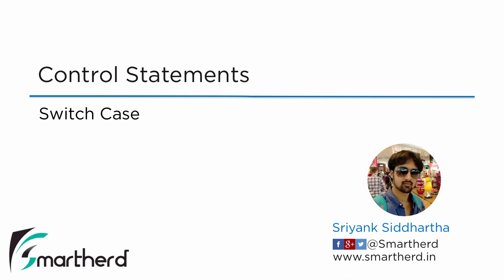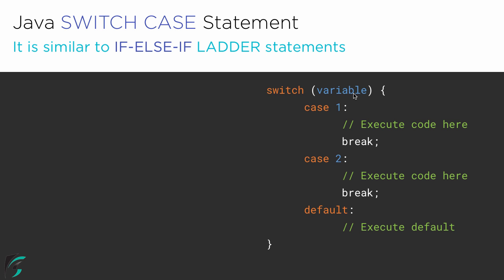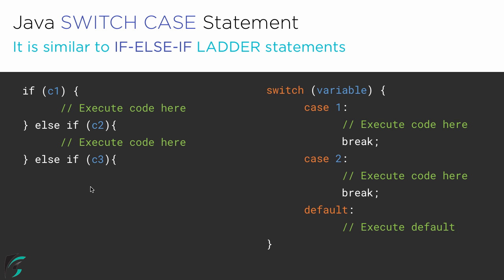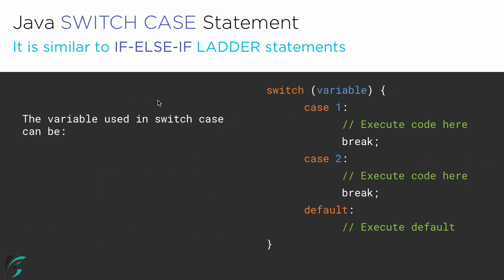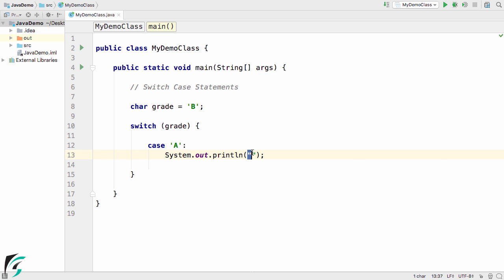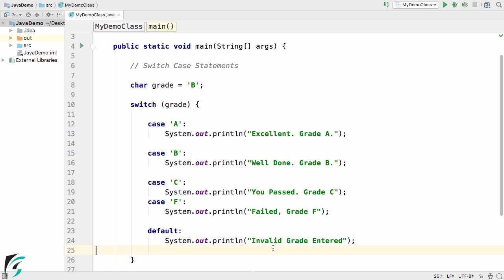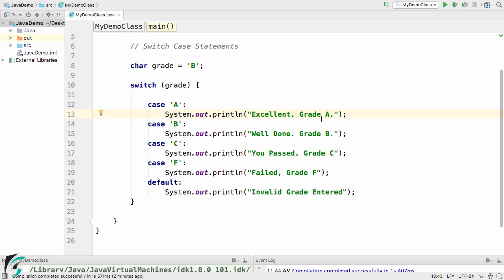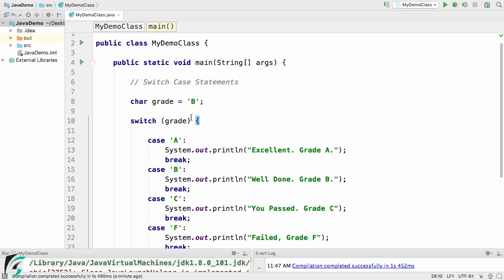Java SWITCH CASE statements. Java Basics and Fundamentals #4.4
Beginners tutorial for Switch Case Control statements. Learn usage of BREAK statement as well. There are other control and conditional statements as well such as if, if-else, nested if, continue and if-else-if ladder.